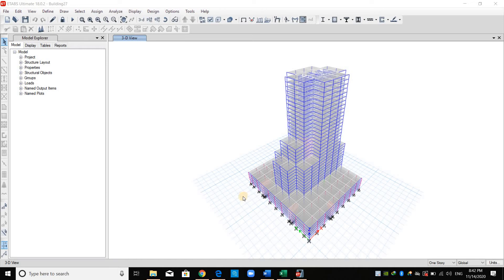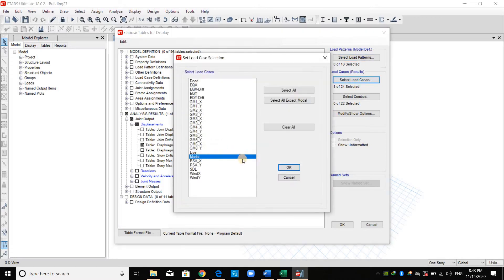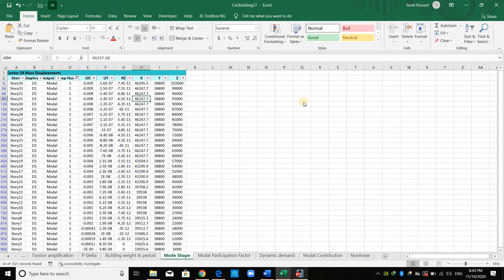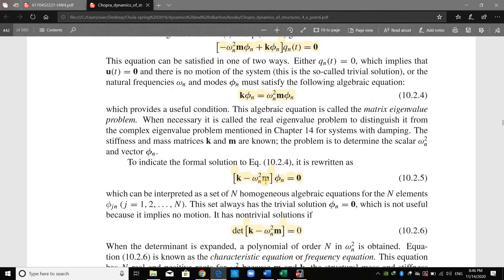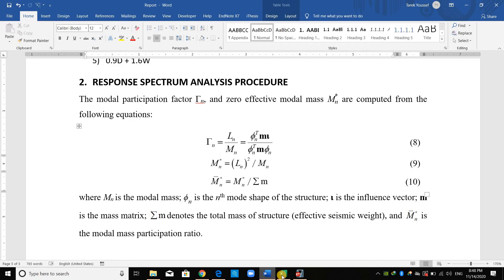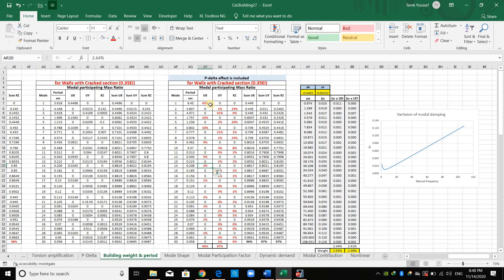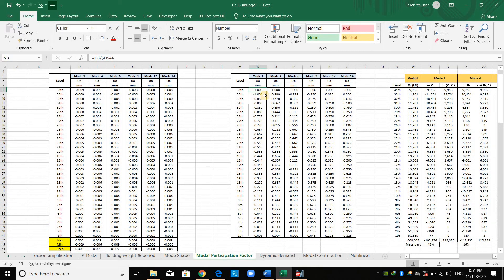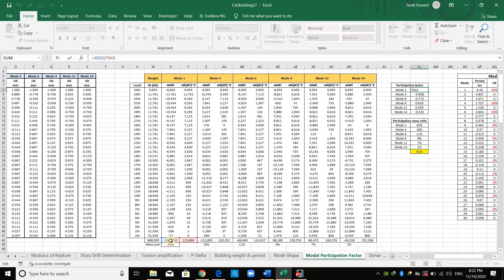How to compute the modal participation factor and the modal mass participation ratio (ETABS, Lec19)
This video shows how to compute the modal participation factor and the modal mass participation ratio manually using mode shapes obtained from ETABS software.